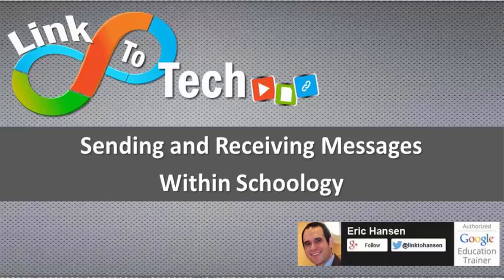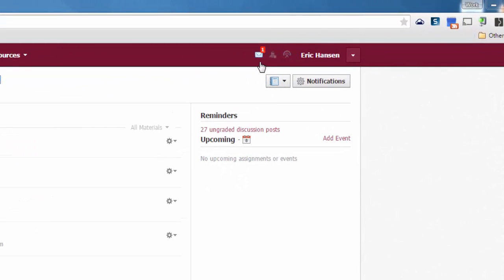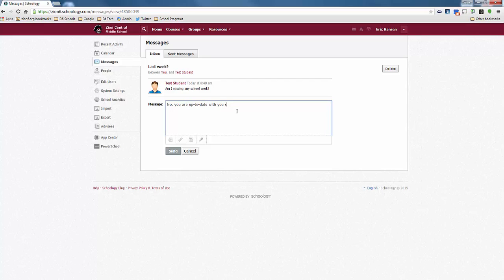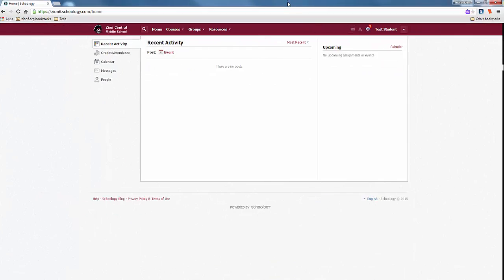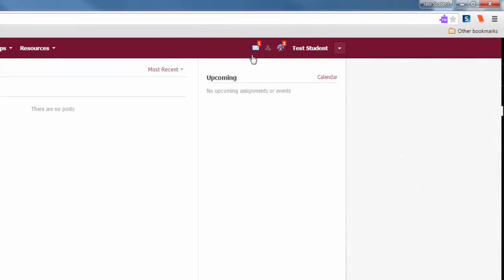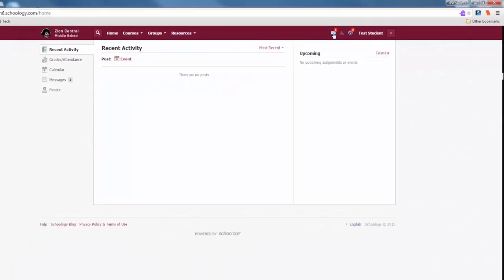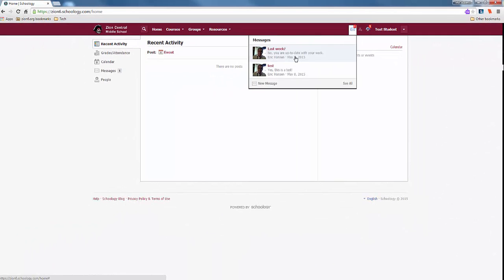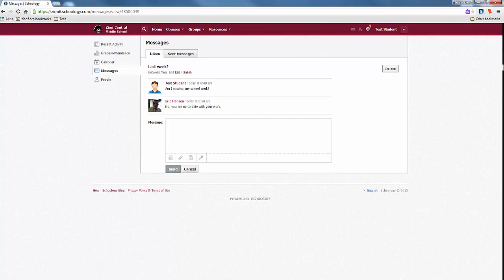Sending & Receiving Messages in Schoology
Demonstration video on how to communicate within Schoology